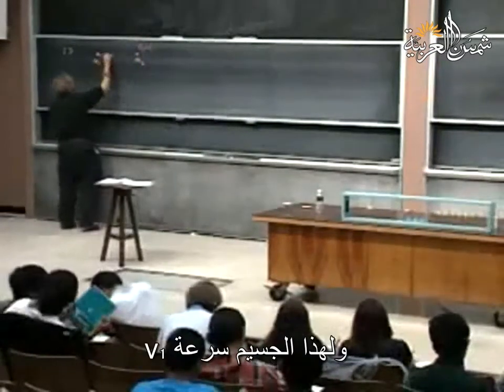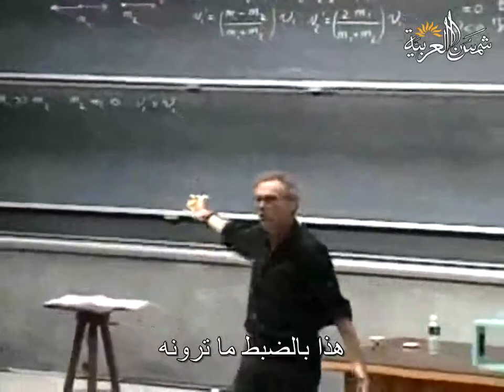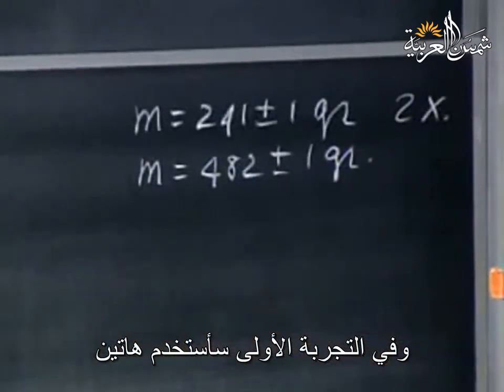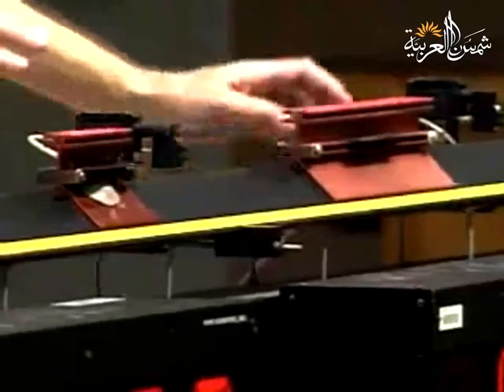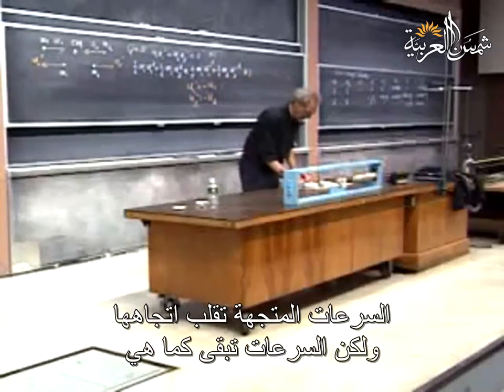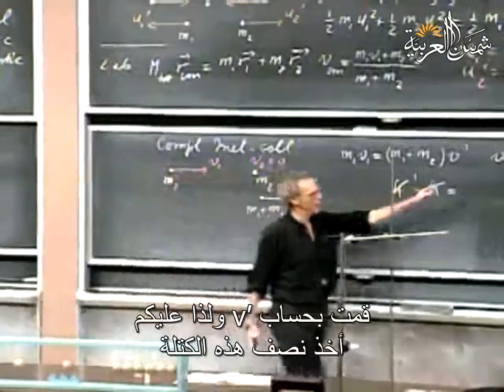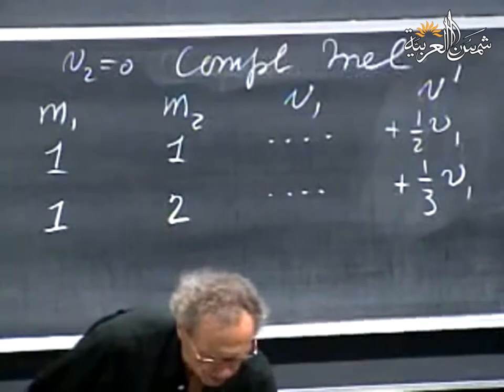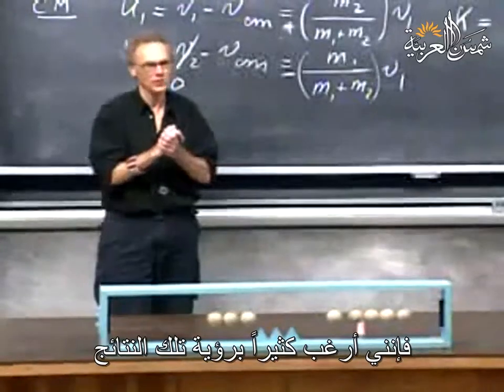الميكانيك التقليدي (إم آي تي) 16: التصادم المرن وغير المرن، الإطار المرجعي لمركز الثقل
MIT
المحاضرة السادسة عشرة من مساق "الميكانيك التقليدي" من جامعة "إم آي تي" للبروفيسور والتر لوين
وهي عن: التصادم المرن وغير المرن، الإطار المرجعي لمركز الثقل

تعريف بموقعنا